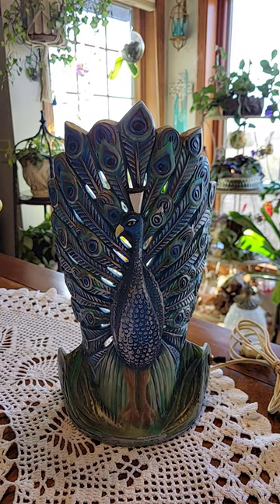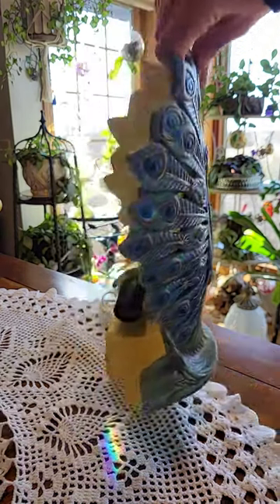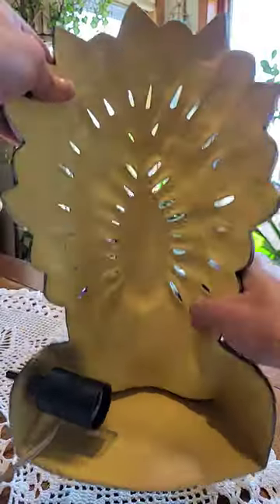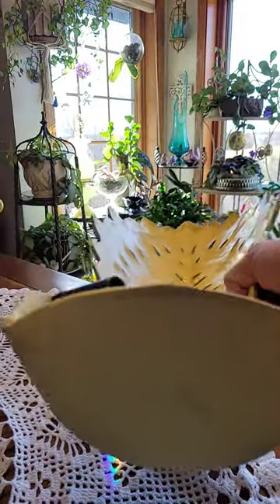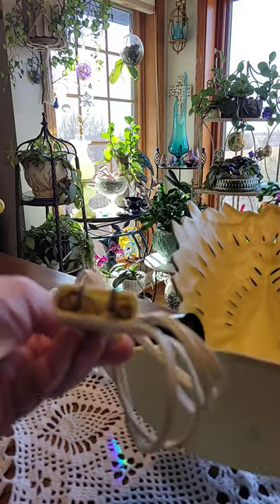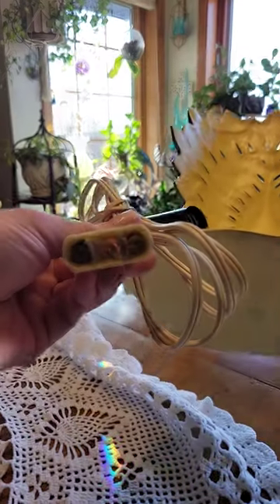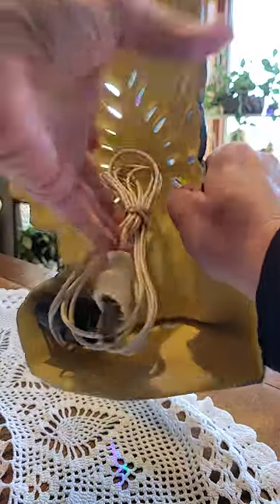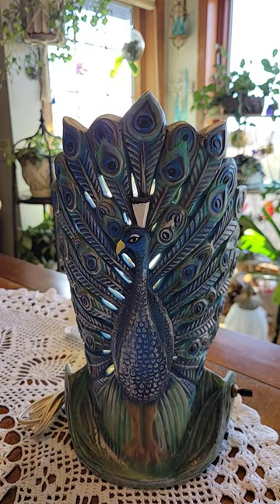Vintage Peacock TV Lamp